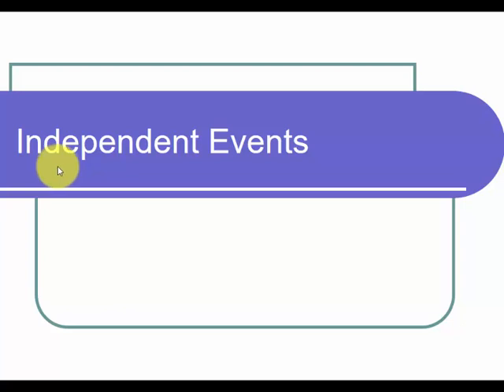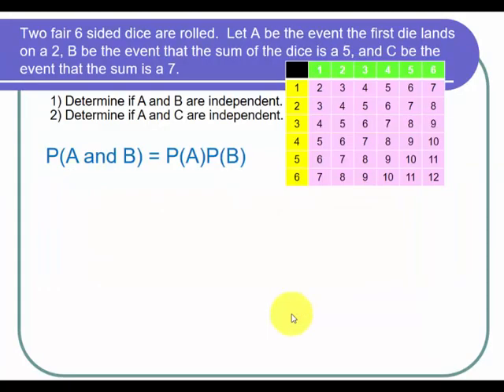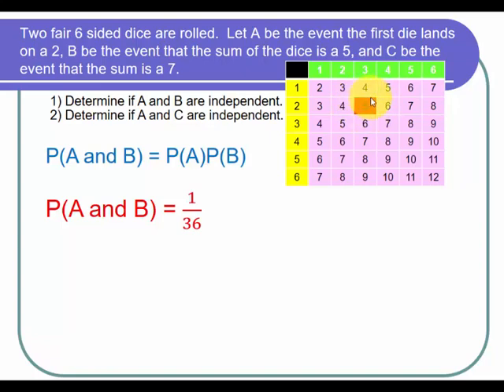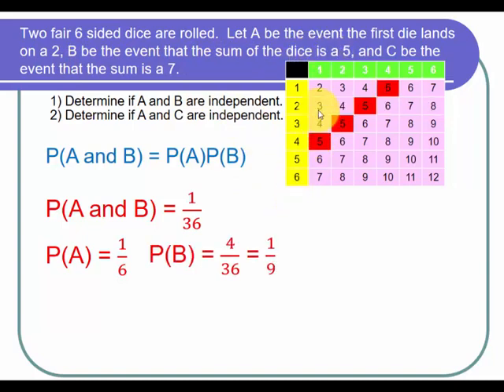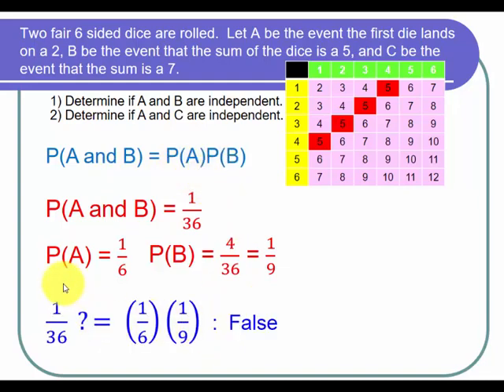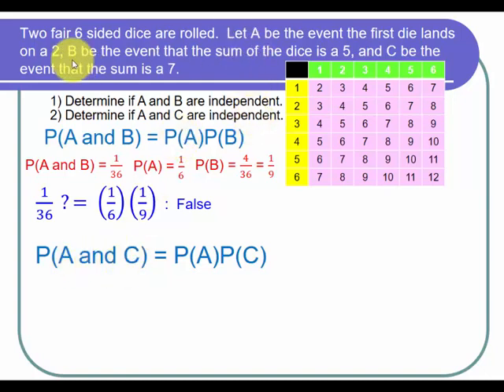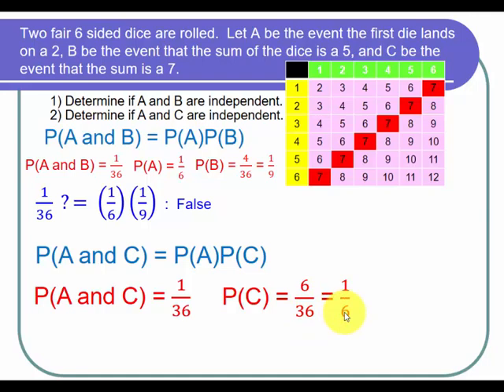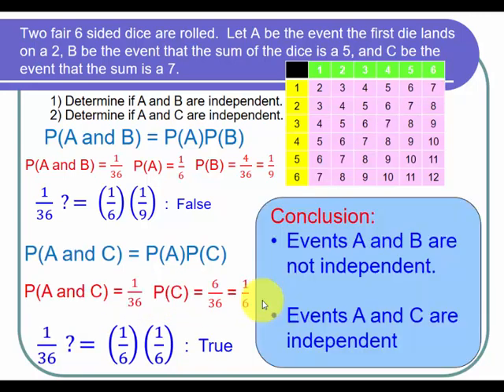Testing Events For Independence